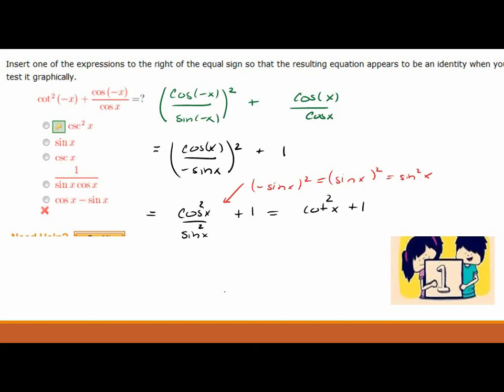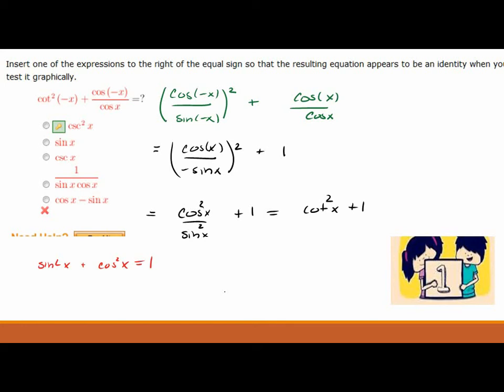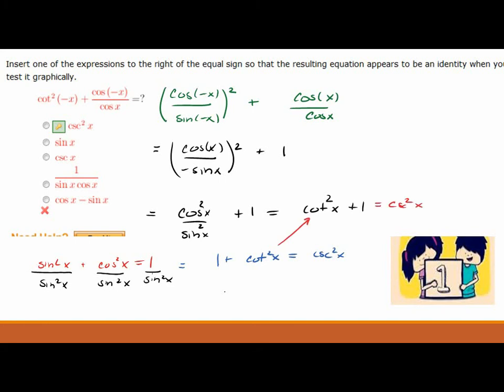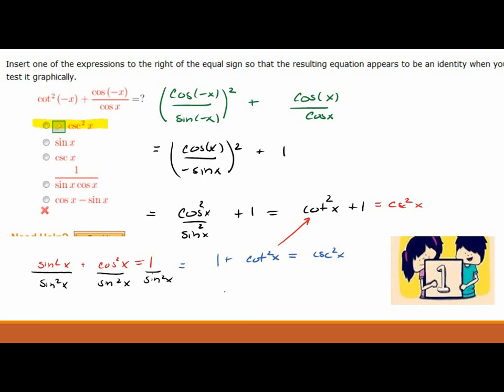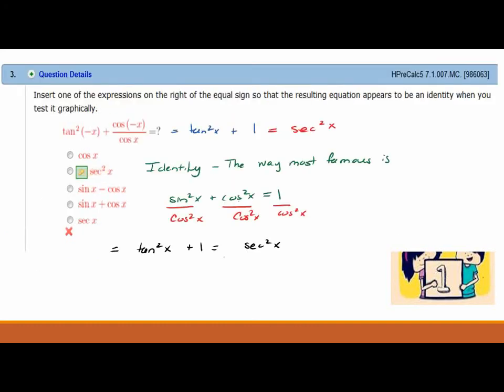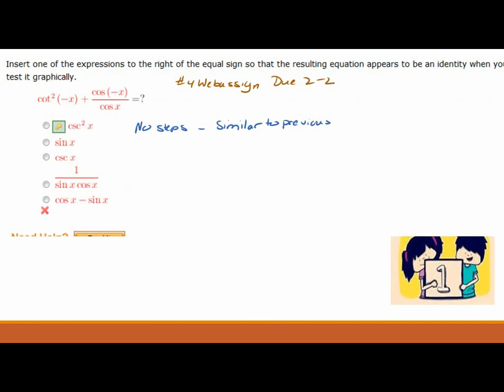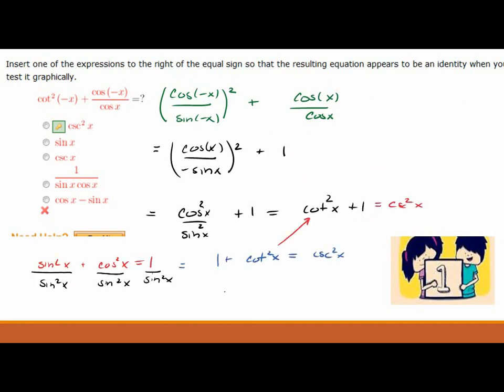1 28 Video 6 Webassign Due 2 2 1